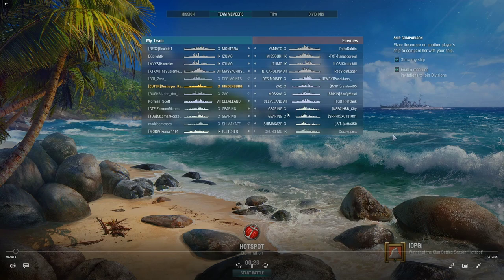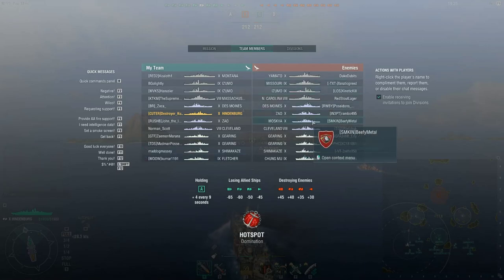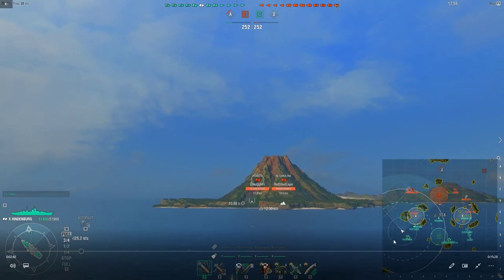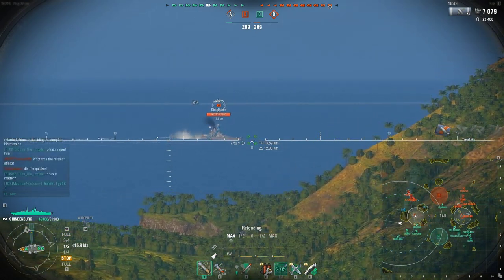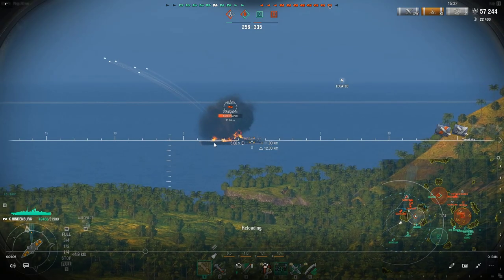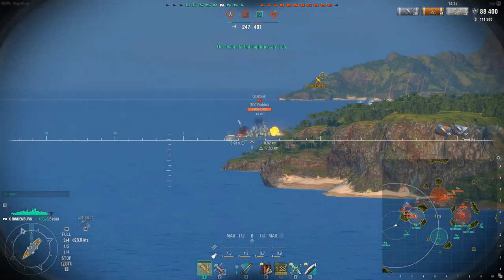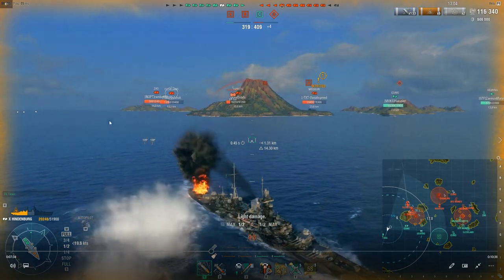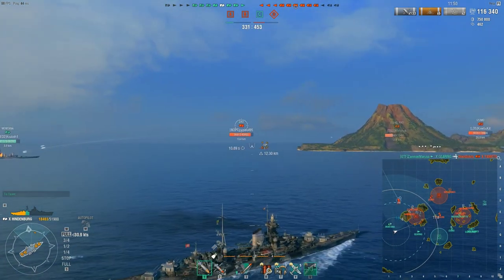Hindenburg a Damage Dealing Tank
An introduction to the Hindenburg.